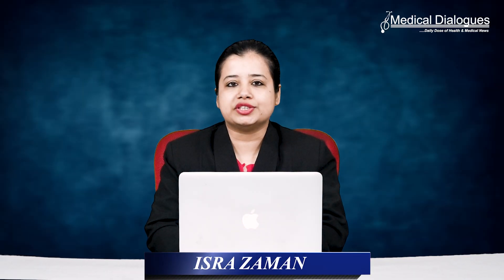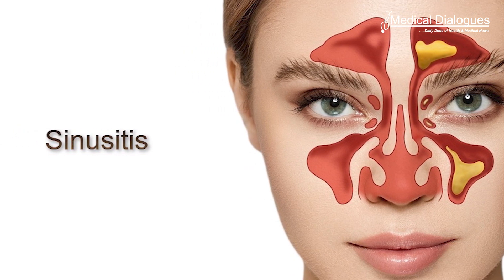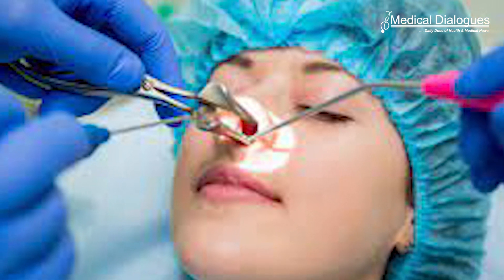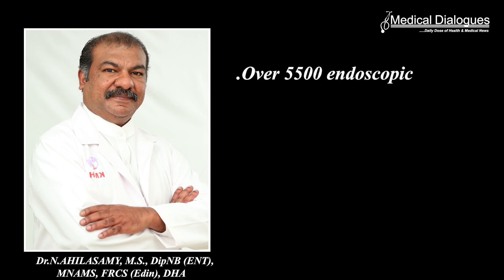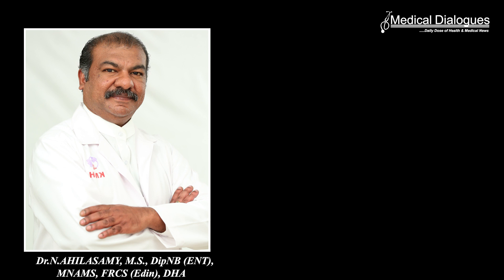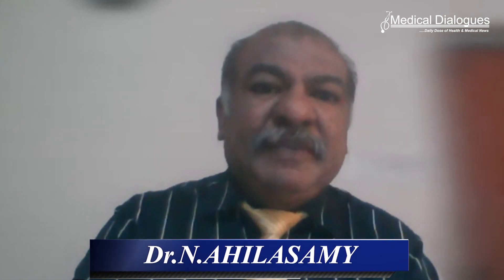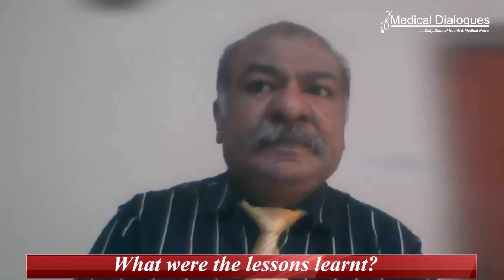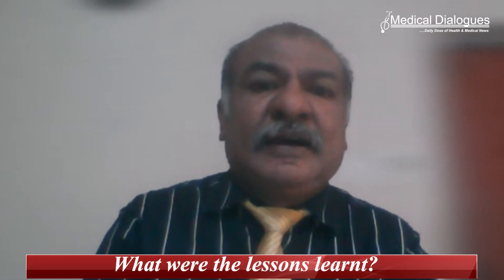Journal Club- Endoscopic Sinus Surgery under local anesthesia for sinusitis Ft. Dr. Ahilasamy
Sinusitis is a common problem in India affecting 1 in 8 people. It is an inflammation of the
tissues in the sinuses which are spaces in the forehead, cheeks and nose usually filled with air.
Sinusitis causes facial pain, a stuffy or runny nose, and sometimes a fever and other symptoms
or even complications. Functional endoscopic sinus surgery (FESS) is minimally invasive
surgery for serious sinus conditions to see and remove affected tissue and bone.

In a recent case where a 21 year old patient was brought suffering from serious complications
like nose block, breathing difficulty, headache and heavy cold, Dr. Ahilasamy, ENT Surgeon
from Prashanth Hospitals performed this procedure under local anesthesia instead of general
anesthesia.

Insights about the procedure in an interview with Dr. Ahilasamy.